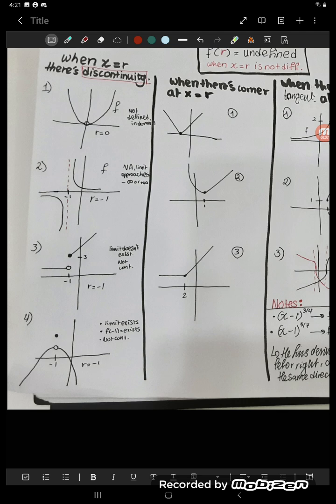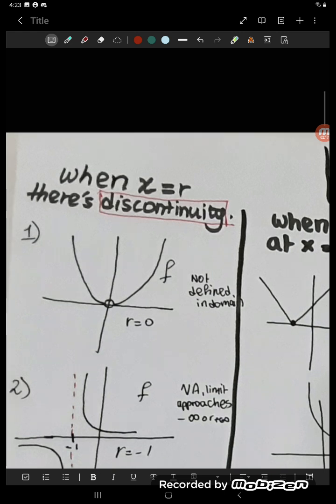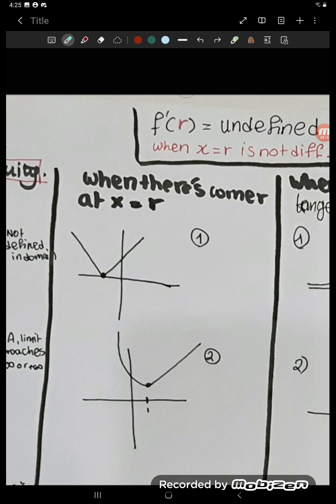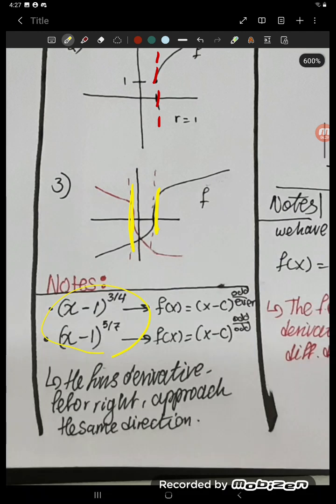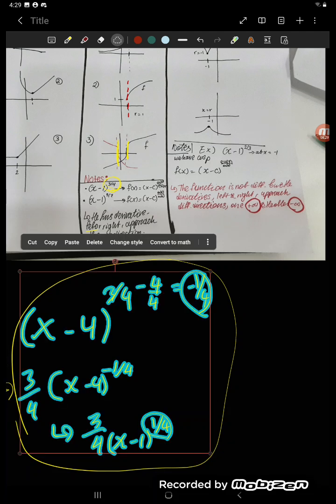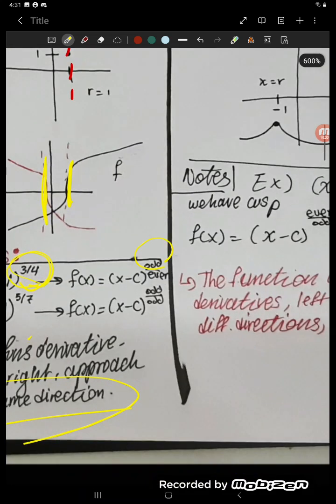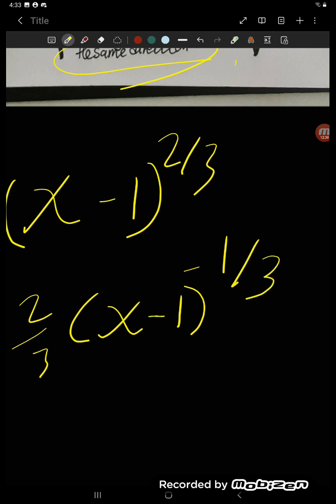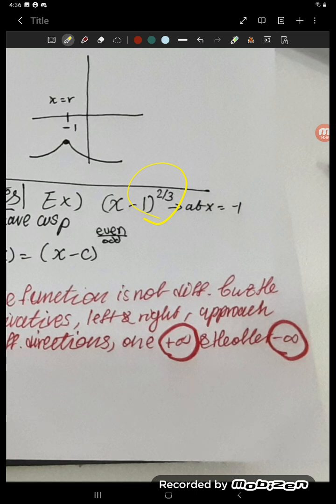Where f'(x) is not differentiatable? || vertical tangent vs Cusp vs Corner